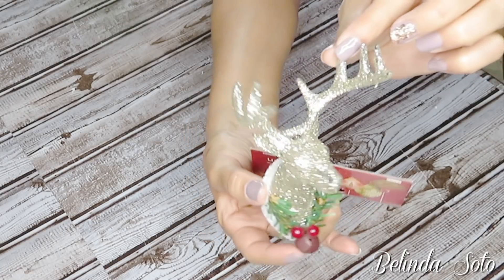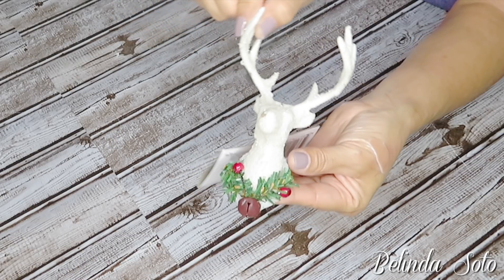Dollar Tree Haul "NEW" Items | Farmhouse Home Decor & Christmas Ornaments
Hello Beauties ~ This Dollar Tree Haul is amazing from Farmhouse Home Decor to Christmas Ornaments to Daily Planner stickers.

Follow me on:
Instagram  belsrsoto